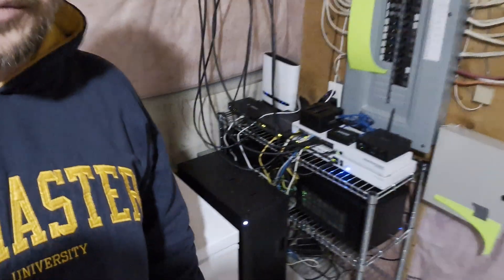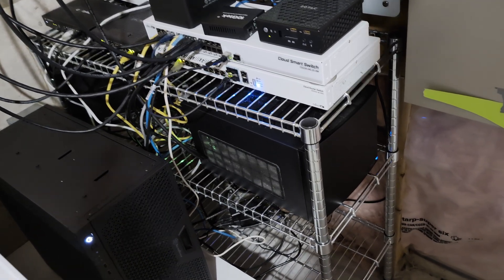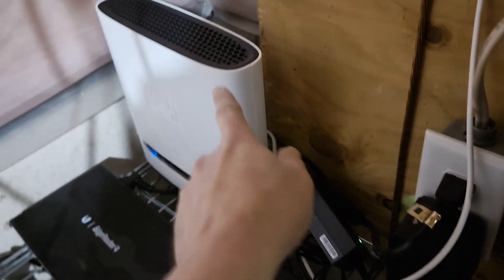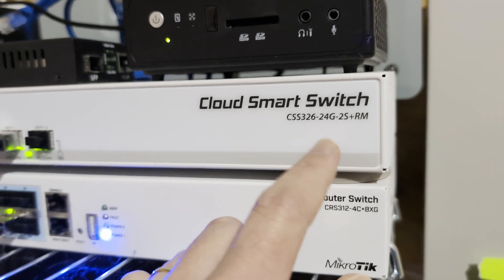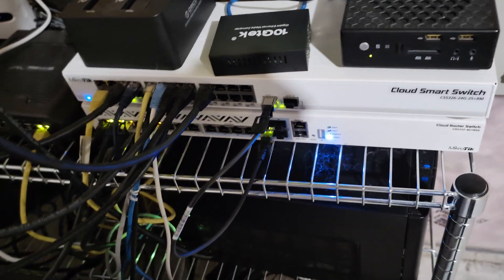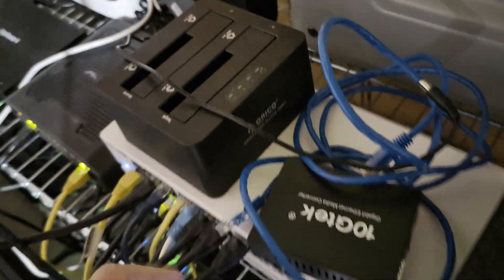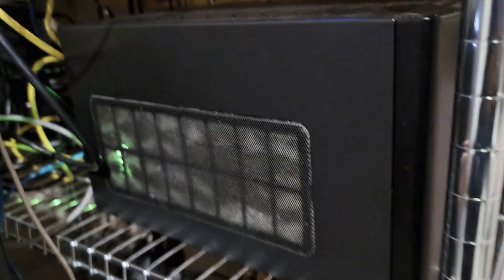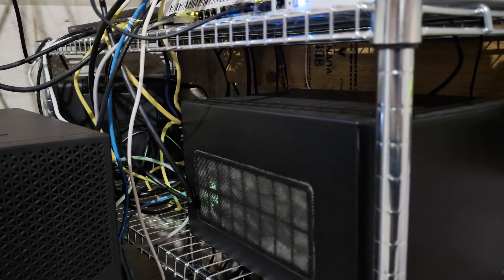HomeLab Kickoff: Inside My Basement Setup & the Series Ahead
Software used:
►CachyOS (Arch BTW)
►GIMP

00:00 Intro
03:18 Network setup
07:35 Servers setup
13:12 Outro